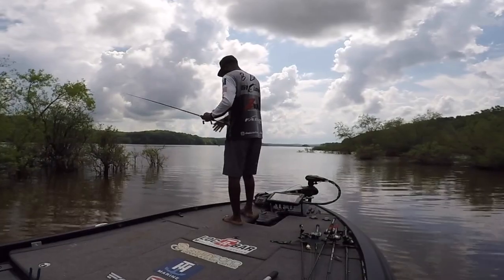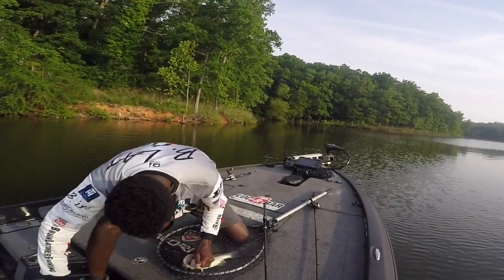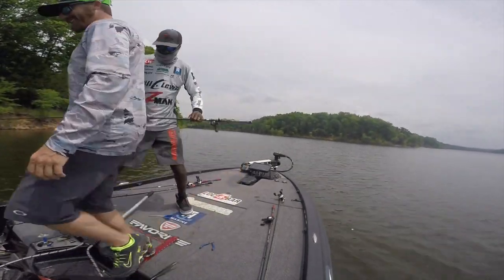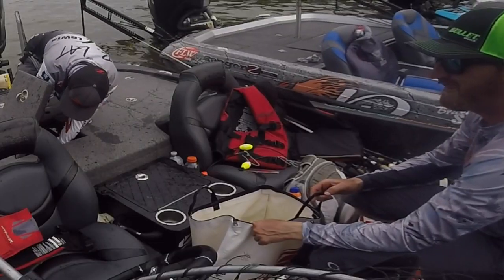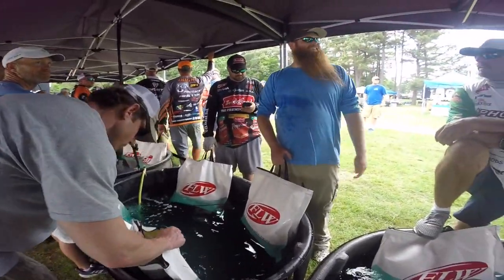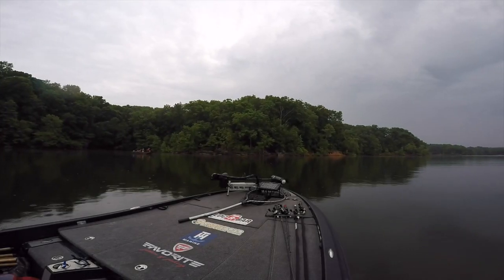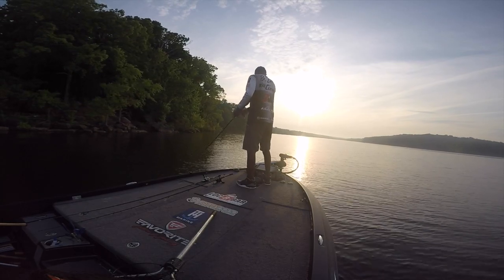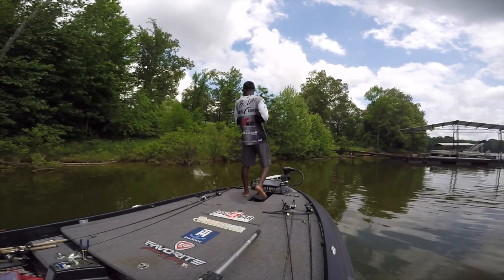The Most Important Tournament of the Year! Kentucky Lake VLog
This is probably the most important tournament of the year for me. With a solid finish here at Kentucky lake I could definitely move way up in the points.  Kentucky lake is 160k acres so I have a big task ahead of me.  Be sure to tune in later this week for a new series I’m starting called “ The Details” where you can get the nitty gritty on all the equipment used in all of my fishing adventures.

~B.Lat